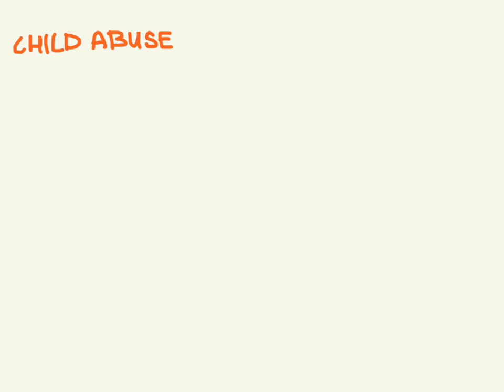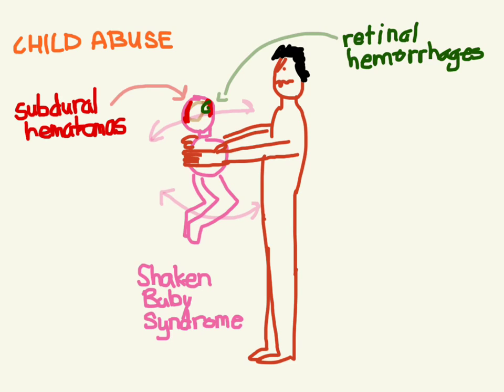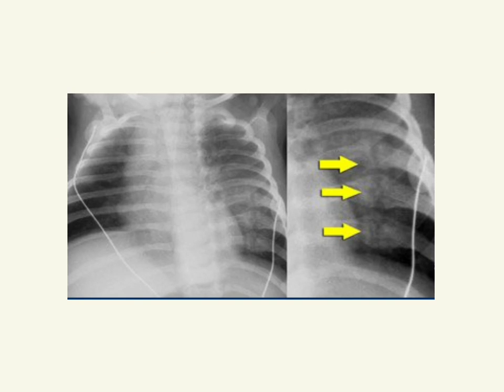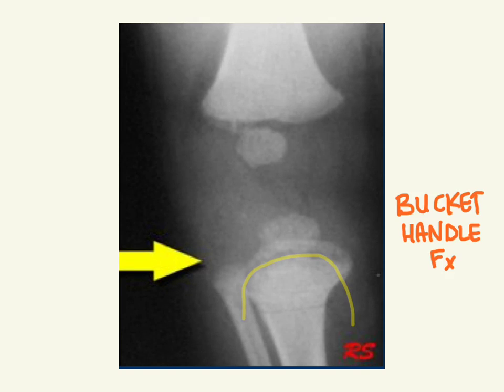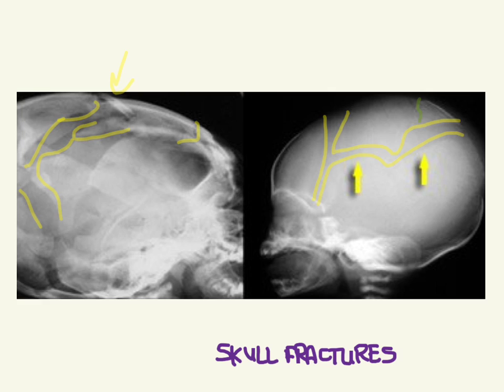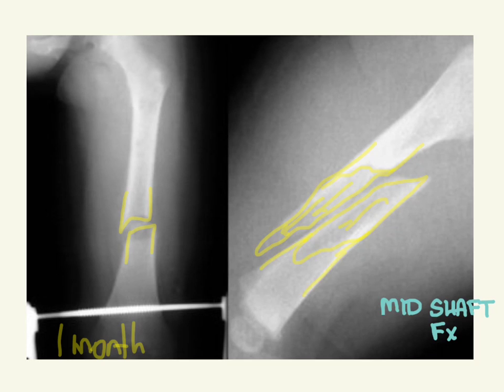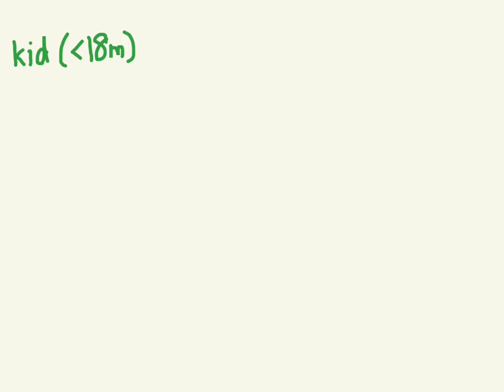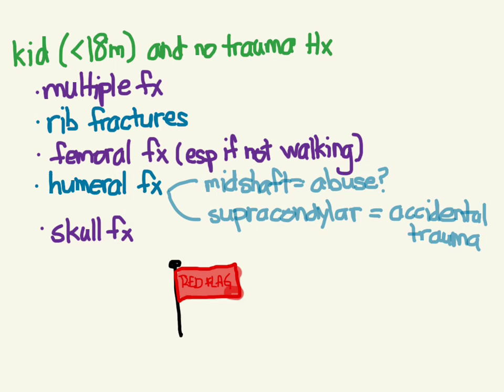Child Abuse Fracture Patterns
Things to look at on your skeletal survey